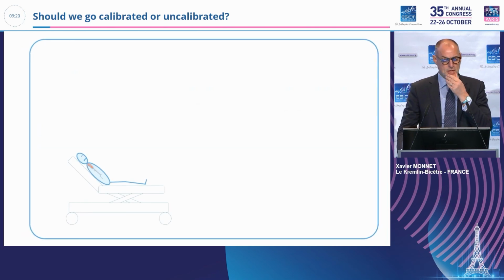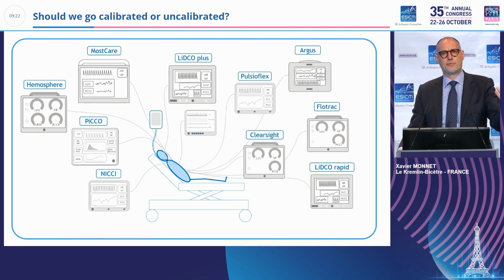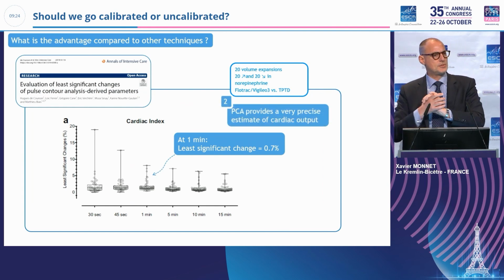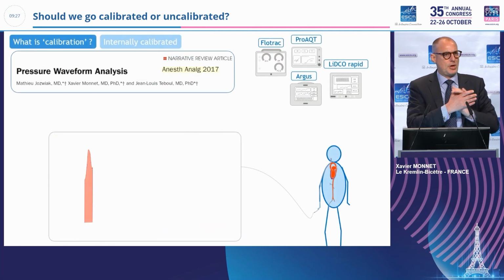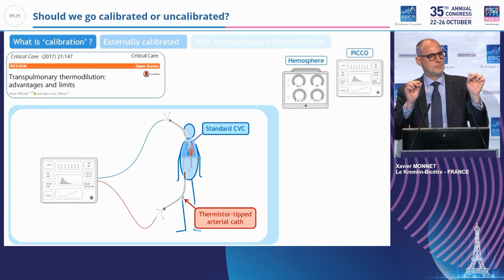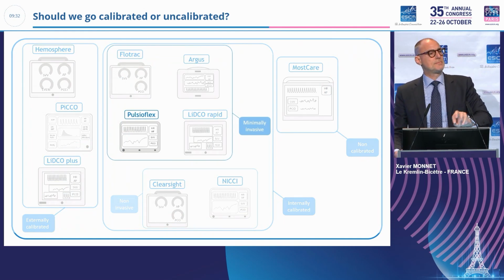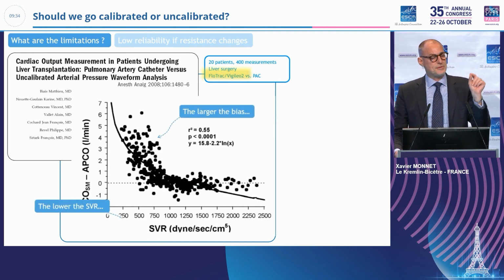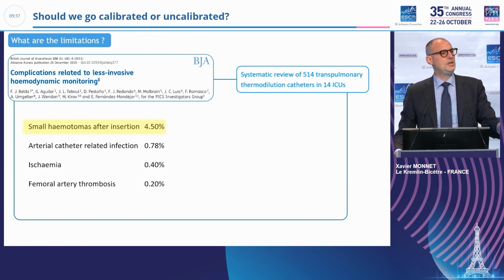Xavier Monnet - Pulse contour analysis: Should we go calibrated or uncalibrated?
Xavier Monet - ESICM webtv